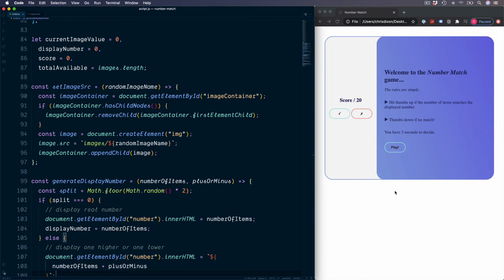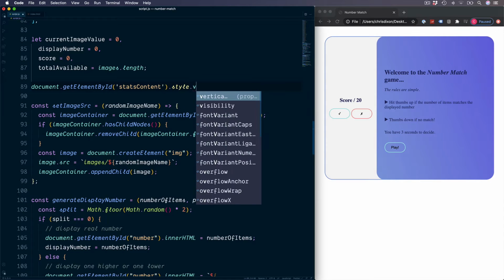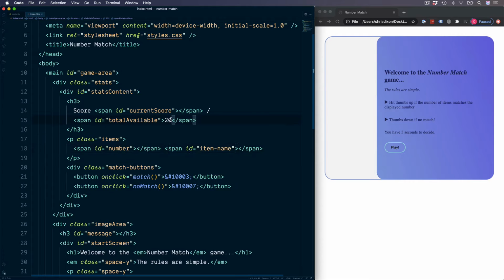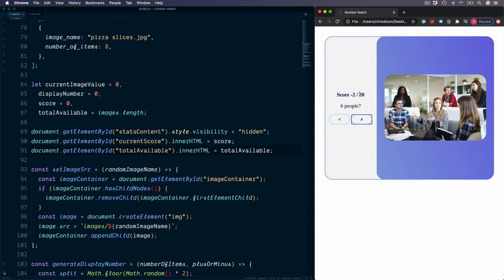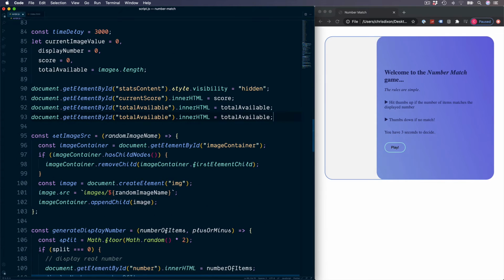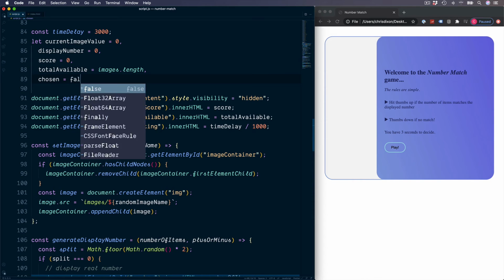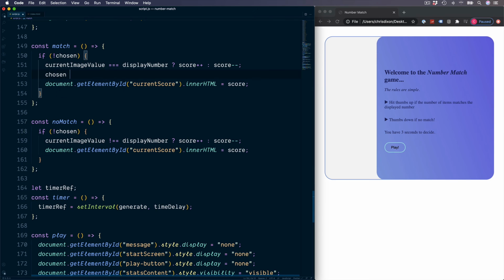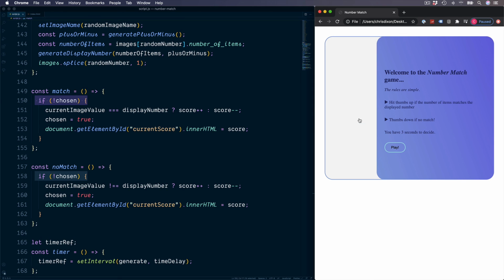#9 -Avoiding Multiple Selections & UI Updates (Number Match Game)